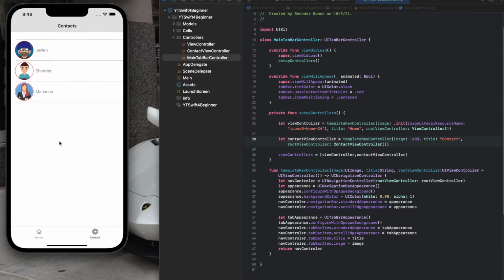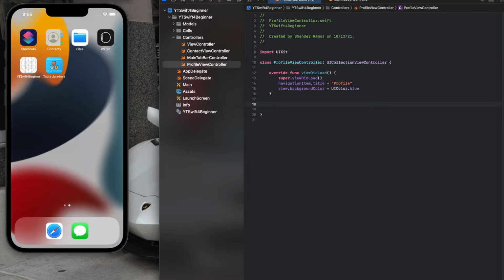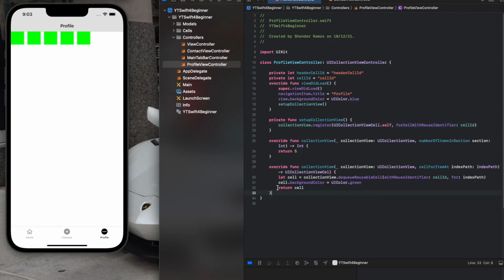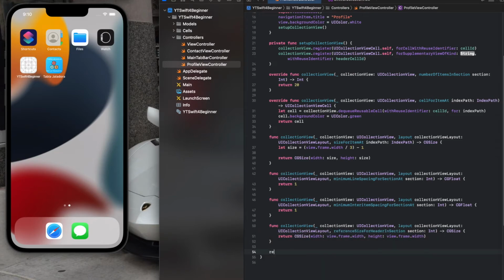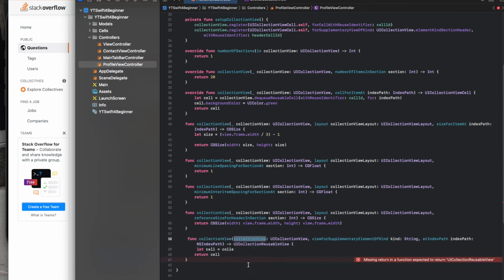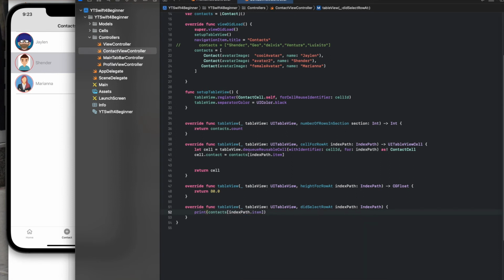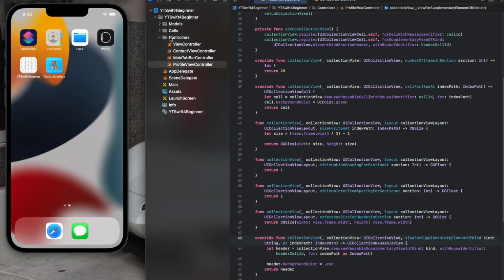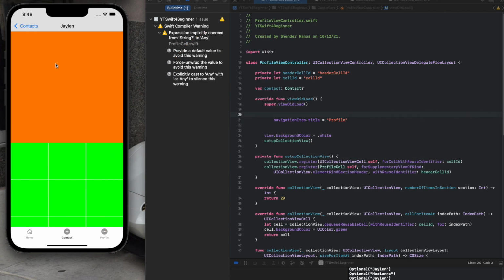2021 Swift: for beginners part 3, build your first app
here we're creating an app from the beginner 100% swift for beginners, we're going to create an instagram like app little by little with zero coding experienced

Social Media...